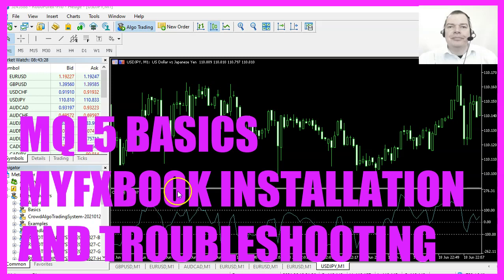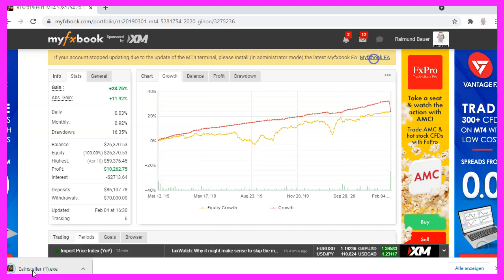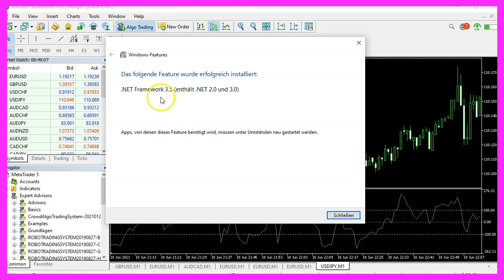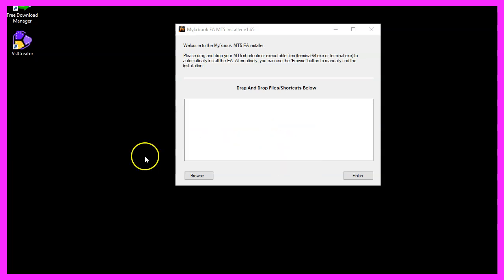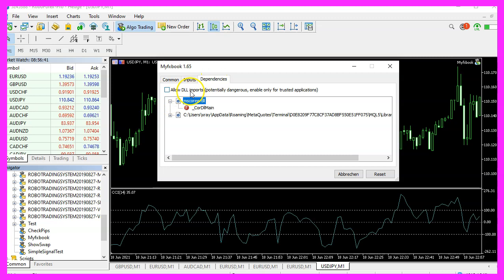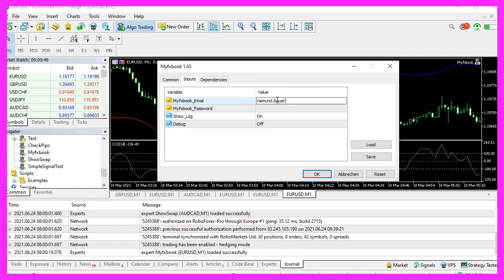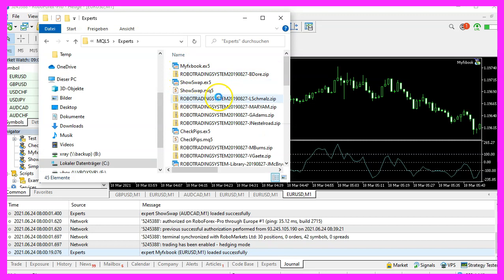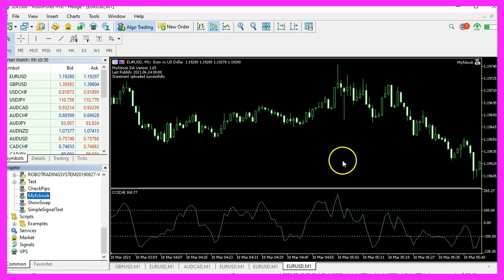LEARN MQL5 TUTORIAL BASICS - 119 MYFXBOOK EA INSTALLATION AND TROUBLESHOOTING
In this video, we are going to import

the Myfxbook Expert Advisor so we can publish our statistics on a website.

So let's find out how to do that with Metatrader5, this is Myfxbook.

It's a website that provides advanced statistics for automated trading systems.

These are a few of my systems.

And you can see that they have been updated.

And this website here, MyFxbook.com, provides some advanced statistics.

This is a system that I have closed

on February the 4th and it says it stopped updating.

And I should download the latest Myfxbook Expert Advisor.

Actually, I close this one manually.

But for this video, we are going to click on this link here.

This is the Myfxbook EA.

Here we see the download.

This is the download file.

And when we open it, you will see that it contains some files and a version.txt.

So let's actually start the installer process by double clicking it.

And now it says that some additional applications need to be downloaded.

This is the dot net framework for Windows.

So let's click on download and install.

This might take a little while.

This framework data is actually the reason

why some Linux distributions have problems to update the Expert Advisor for Myfxbook,

but on a Windows machine, you should have no problems.

The download should be finished in a few seconds.

Now we'll see that the installation is started and afterwards we see the dialog that the dotnet framework was installed.

So let's close that window.

Now we need to restart the installation process.

This time we will see a different window.

We can pick one of the installations.

Actually, I have downloaded the wrong Expert Advisor installer.

This one is for Metatrader4, so let's cancel that.

And as often we will have more success when we do a Google search.

The third entry in the Google search is the Metatrader5 Expert Advisor connection wizzard, so let's click on this link and this one says that the installermt5.

So it's for Metatrader5.

You can drag and drop the Metatrader5 icon into this window. Here is mine.

So let's drop it here.

And it says the access was denied, so let's click on Browse, you should find it on your hard drive

Mine is located on the C drive, programs, Metatrader5.

And now it says that we have an authorization problem.

So let's right click this file and select run as administrator, repeat the browsing process, pick the file terminal.ico, click on open and this time the installation worked.

It says it was installed successfully.

Now we can click on finish and exit the installer window.

If you're Metatrader window is open, please right click on Expert Advisor and select refresh.

Afterwards you should see the Myfxbook Expert Advisor entry down here.

Now, let's drag it onto the chart, click on the dependencies tab here,

we need to allow the dll imports. Now please click on the inputs tab,

In this case, it says that it has not published anything.

Status is 502.

That's because I used the wrong password.

If you have that issue, please press F7 and correct your credentials. Afterwards the 502 error is gone.

This icon here should be green.

If it isn't, please click on tools, options, Expert Advisors, allow algorithmic trading and dll imports.

Now please click on OK.

I will now close and restart Metatrader.

Now let's repeat the process.

I have to retype my credentials.

It says last publish is never and it might take a little while.

Let's try to switch to a different time frame.

You can also check your journal for errors, but it says that the Expert Advisor was loaded successfully.

So let's give it a few minutes.

And now it says it's uploading the statement.

Once again, we have a status error.

It looks like we have a problem with this file, mscoree.dll, but when you scroll down

on the Myfxbook site, you will see that they actually provide their own Myfxbook dll and the Myfxbook.ex5 file.

So let's download those two files and try the manual way.

The Myfxbook.ex5 file needs to be placed inside of the experts folder.

I will replace the current one, the dll file needs to be inside of the library's folder.

I need to remove the Expert Advisor from the chart so I can delete the old one and replace it.

And now I need to repeat the whole thing.

It says uploading statement, statement uploaded successfully.

So actually, we didn't have a problem with this mscoree.dll depency here.

It rather looks like we had a problem with Myfxbook Expert Advisor installation files.

And in this little video you have learned how to install and troubleshoot the Myfxbook Expert Advisor that is able to connect you to the service from Myfxbook.com.

And you have done it yourself in a few minutes.